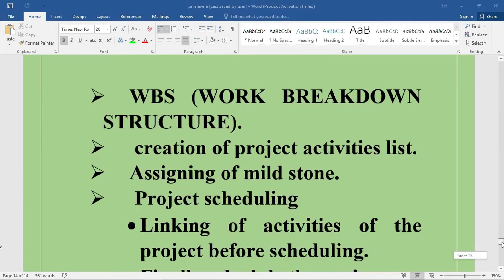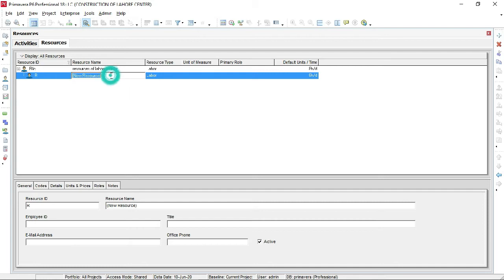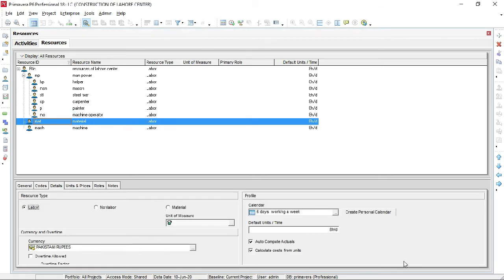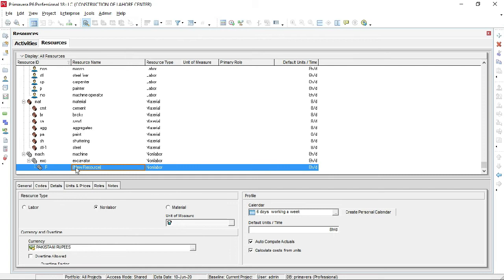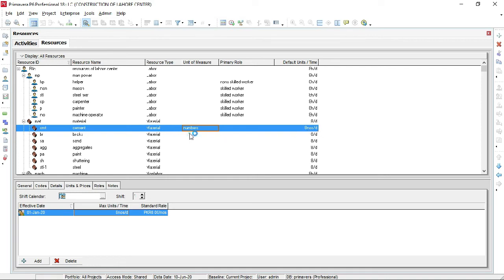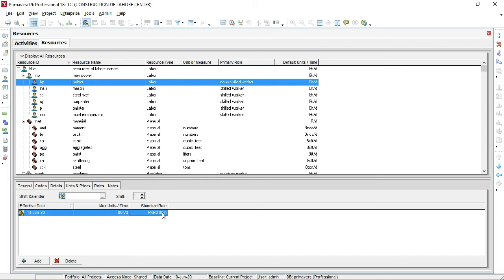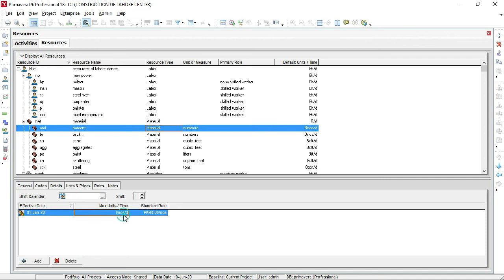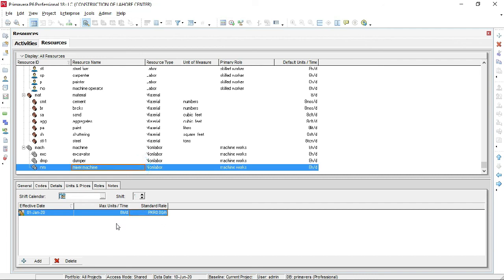22 How to define resources list and their rate for your project , primavera p6 software course2020?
How to define  resources list and their rate for your project in primavera p6 software course2020?,

welcome to the Engineering expertise. this is the channel where you will learn the softwares used in Engineering Fields and in buisness,other fields e.t.c

introduction to Primavera P6 software covering all theoretical portion and technical terms

Course content of Quantity course
1.Introduction to QS (theoretical part)

2.estimation of materials  (cement , sand, aggregate, concrete, steel,bricks,mortar, plastering, paint , tiles, blocks e.t.c

3. We will study long wall and shot wall method to estimate whole building

4.We will study centre line method to estimate whole building

5.the cost estimation of building components ( beam, column,slab,stairs e.t.c)

6.the cost estimation of road and other structures

7. Finally we will create a different excel sheet to estimate building materials by just putiing values in the sheet
 Thanks